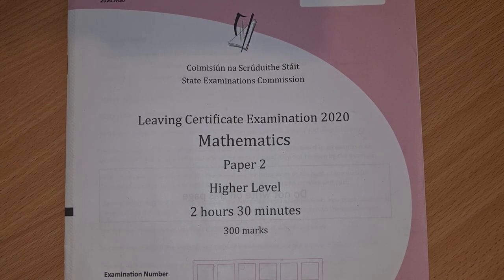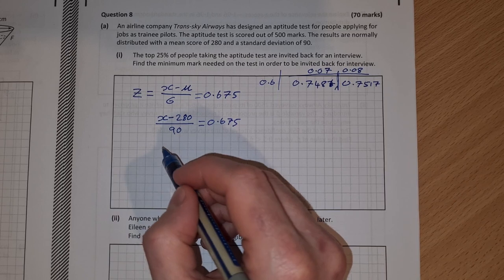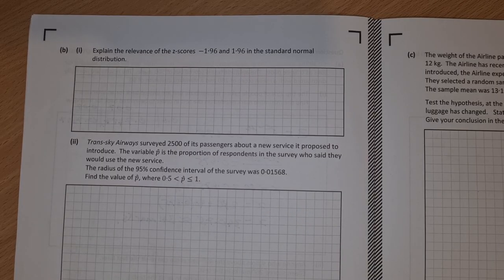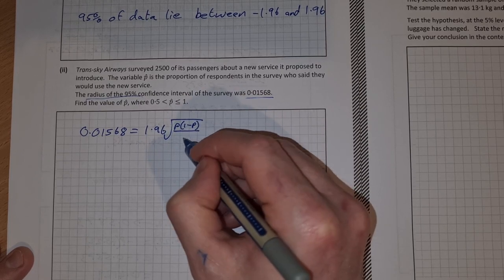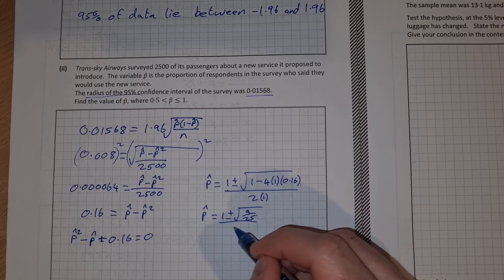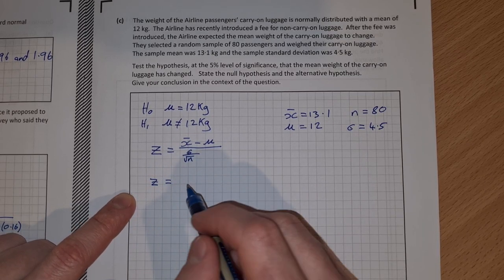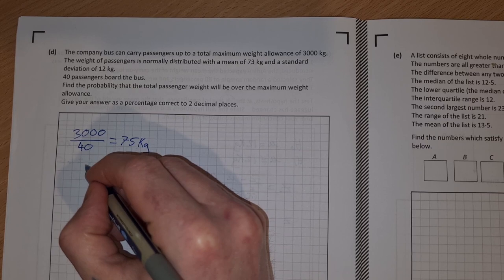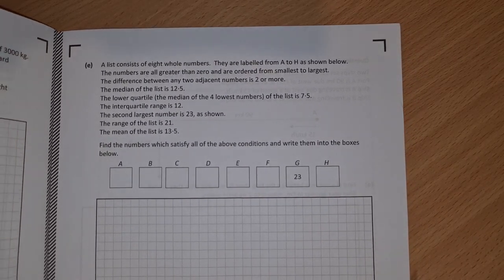Leaving Cert Higher Level Maths 2020 Paper 2 Question 8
In this video I go through the solution to the leaving cert higher level maths paper 2 2020 question 8. It is an inferential statistics question centered on the trans-sky airways. In part a we use z scores to find the minimum mark on an aptitude test and to find a percentile. in part b we explain the relevance of the z scores -1.96 and +1.96. In b part ii we use the radius of a 95% confidence interval to find the proportion of respondents. In part c we use z scores to do a hypothesis test and in part d we find a probability using z scores. Part e then is the 8 whole numbers question which can be found in the